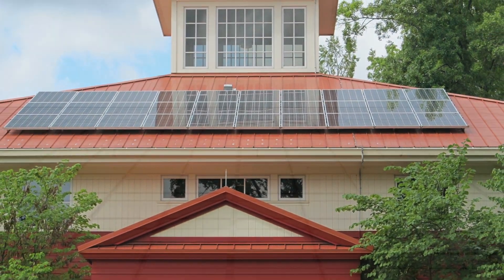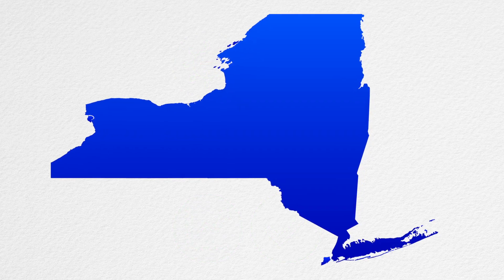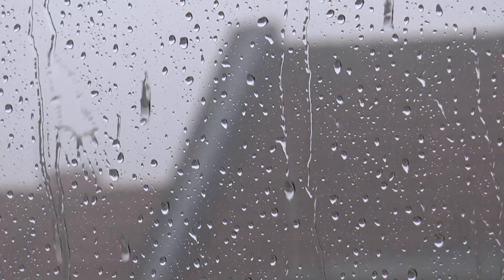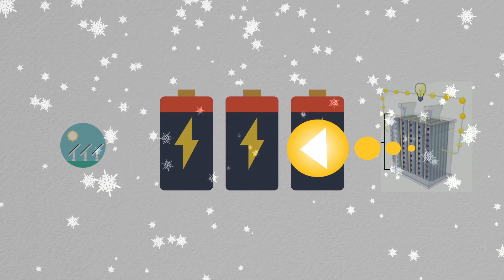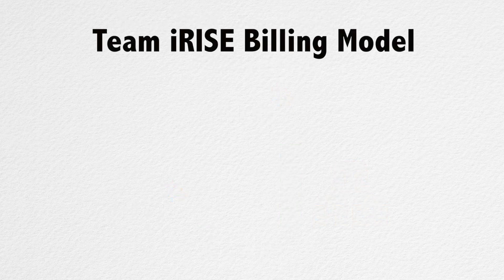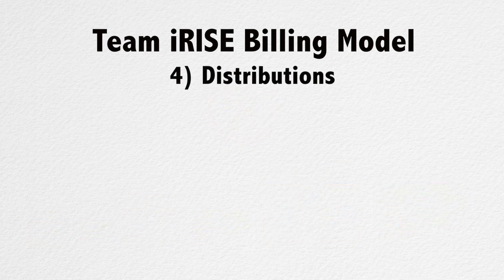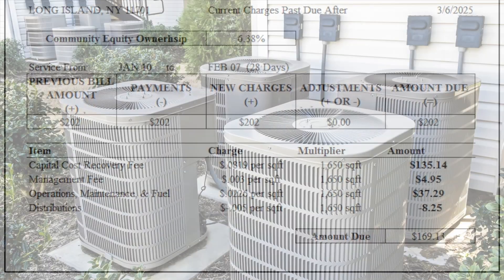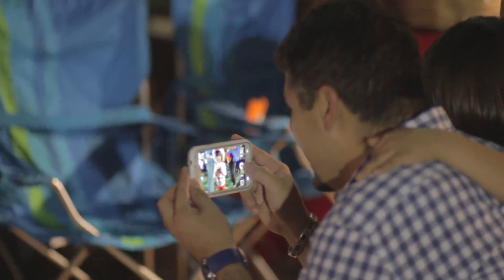Duke students' video awarded energy case competition prize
A team of Duke University graduate students created this video, which earned a top prize in the Energy Case Study Competition hosted by The Economist's Which MBA?. Team iRISE (Incorporating Renewables Into Sustainable Enterprises) received the People’s Choice Award, along with a $3,000 cash prize, for their video entry and full report.

Each student team selected one of four scenarios provided by NRG, then developed a financial model for an energy system integrating multiple distributed energy technologies. Teams introduced their solutions in video submissions, accompanied by more in-depth report documents.

Team iRISE’s solution outlined a financial model for a distributed energy system in a 40 MW community in New York (NYISO). The team envisioned a system incorporating rooftop photovoltaic (PV) panels, fuel cells, and battery storage. Their financial model proposed a partnership between NRG and the community, with incentives aligned to conserve energy, reduce costs, and generate revenue through selling excess energy and ancillary services to NYISO.

Team iRISE was competing with 15 other student teams from universities across the world, including Carnegie Mellon, MIT, Rutgers, and UCLA. A second team of Duke students took part as well.

Team iRISE members represent Duke’s Nicholas School of the Environment and Fuqua School of Business:

- Edgar Virguez is a first-year student pursuing a PhD in Environment;
- Colin Walker is a first-year student pursuing a Master of Environmental Management (MEM) degree; and
- Jenna Weiner is a first-year student pursuing a MEM/MBA dual degree.

The team was organized by the Duke University Energy Initiative, an interdisciplinary hub for energy education, research and engagement across Duke University’s schools.

“Our team recognized that it wasn’t enough to come up with a smart solution,” noted MEM/MBA student Jenna Weiner. “We also had to be able to explain it in an accessible way, really maximizing the video format for the entries. Most of the other teams were composed solely of MBA students. I think our interdisciplinarity helped us make a great idea into a compelling one.”

“The Energy Initiative has helped cultivate a lively community of students and faculty at Duke who excel in their disciplines yet push past traditional academic boundaries in their approach to energy challenges. The Economist’s award to our outstanding student team provides strong recognition that this approach is not only unique—it is very effective,” noted EI interim director Brian Murray.

Team member Colin Walker added, “Jenna’s pursuing a dual MBA/MEM degree, and Edgar and I have taken multiple energy courses beyond the School of the Environment. That’s not unusual at Duke, and the Energy Initiative sets up many additional opportunities for networking and collaborating outside of our schools.”

The iRISE team’s recognition adds to an impressive list of energy case competition successes by Duke University student teams this year. Duke student teams won first place at the UCLA Anderson School of Management competition this winter and second place at the University of Michigan Ross School of Business competition last fall.